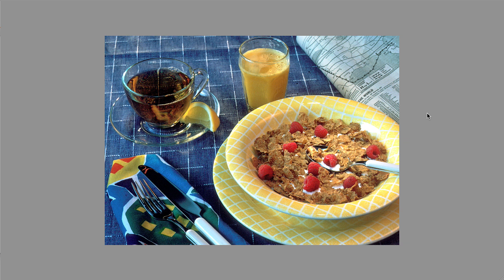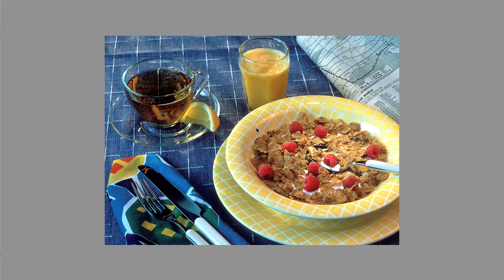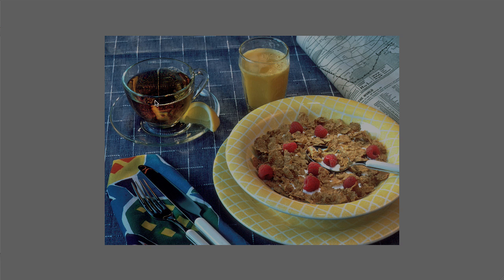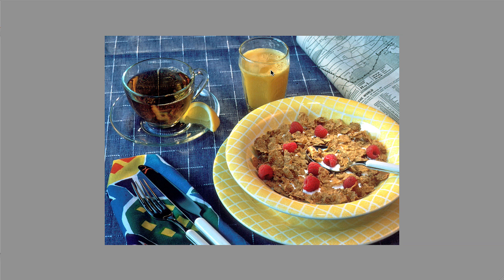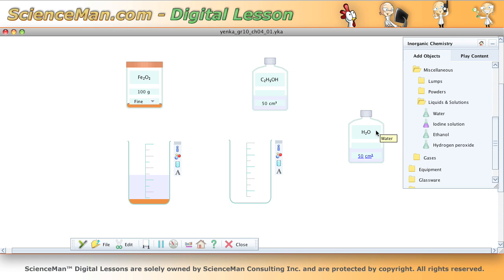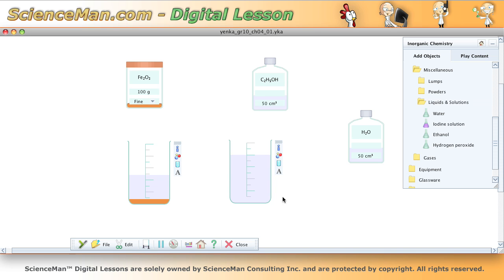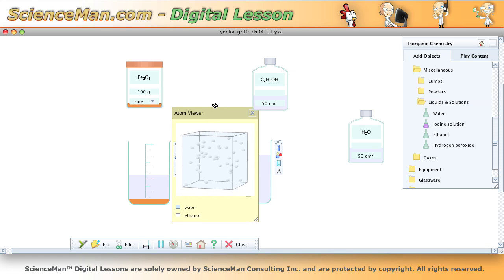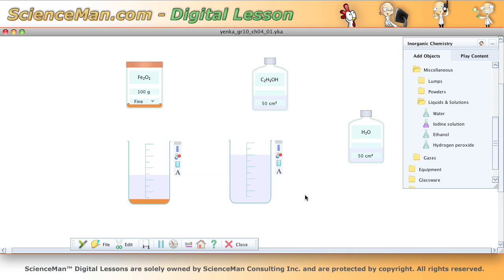ScienceMan Digital Lesson - Mixtures - Homogeneous/Heterogeneous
ScienceMan.com provides free digital lessons and technology integration help for teachers and students. In this digital lesson, the difference between homogenous and heterogeneous mixtures is discussed.